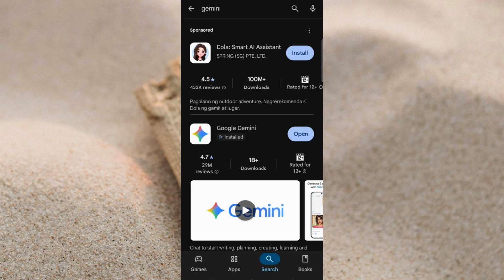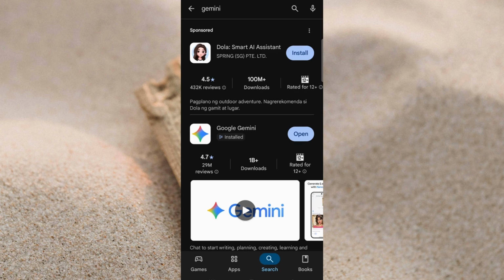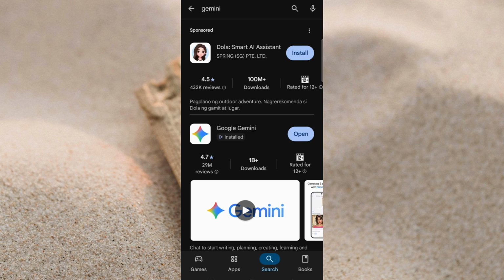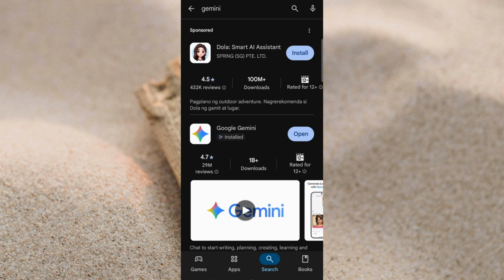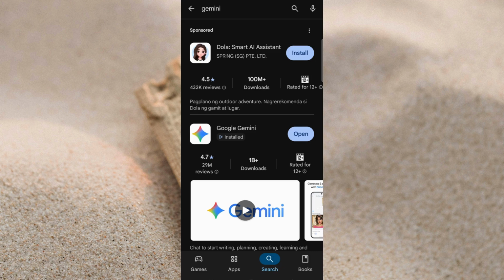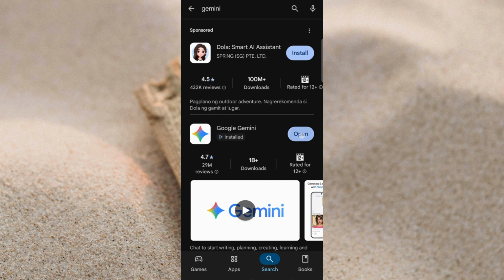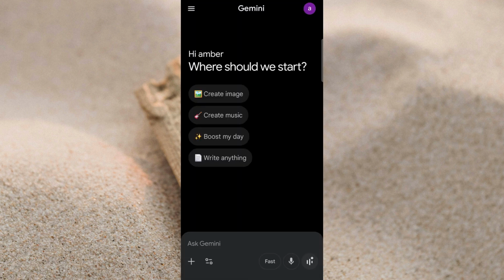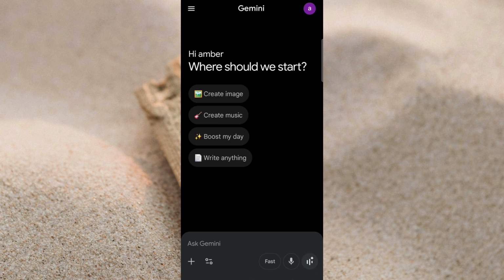How to Install Google Gemini in Phone (full guide 2026)